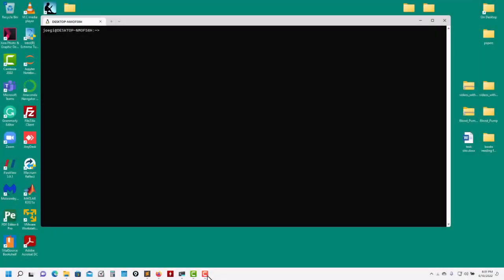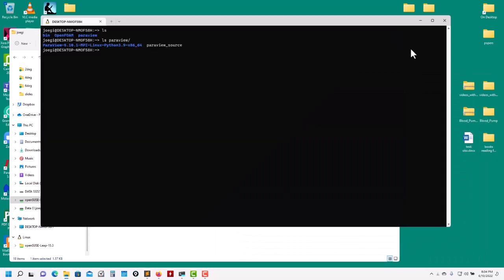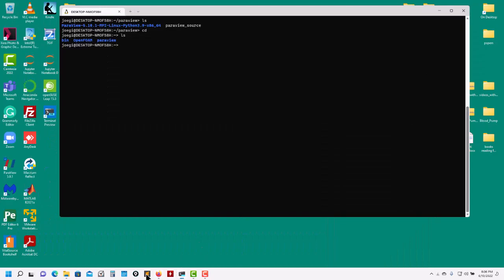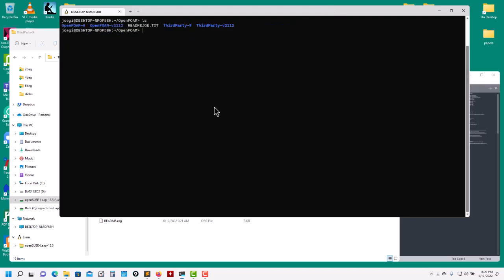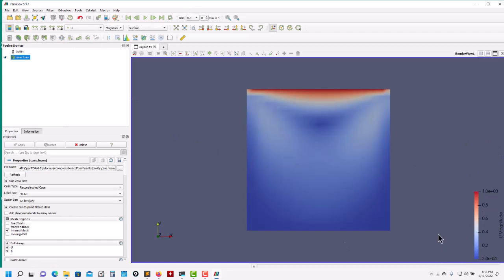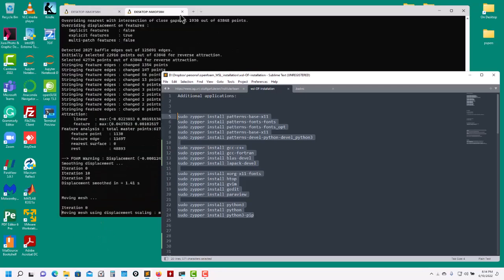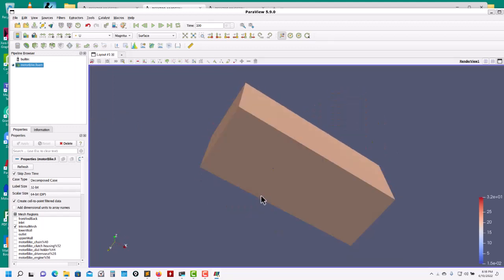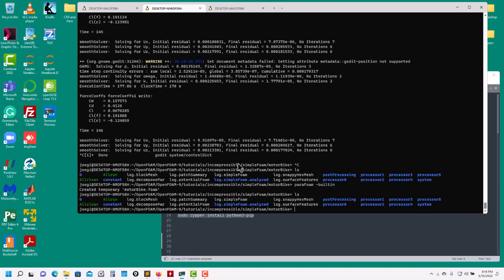2. OpenFOAM 9 in WSL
OpenFOAM 9 in WSL
Back in 2022

How to install OpenFOAM 9 in WSL

The steps described in this video are valid with Windows 11 and WSL 2

sudo zypper install gcc-c++
sudo zypper install gcc-fortran
sudo zypper install blas-devel
sudo zypper install lapack-devel

sudo zypper install xorg-x11-fonts
sudo zypper install lib-x11-devel

sudo zypper install python3
sudo zypper install python
sudo zypper install python3-pip